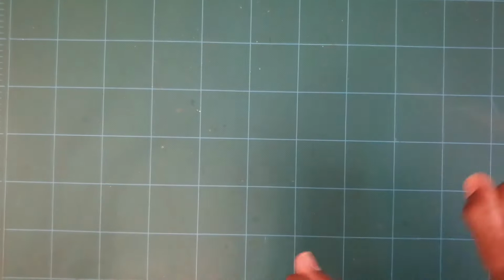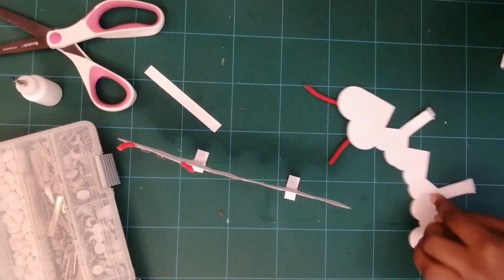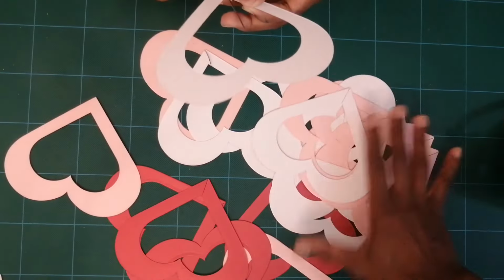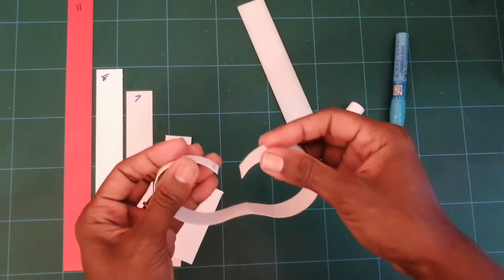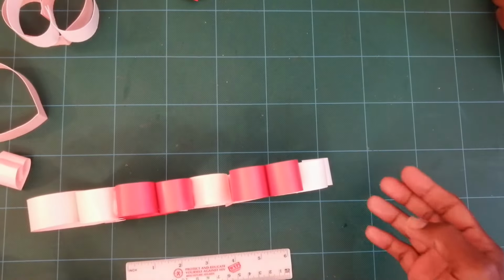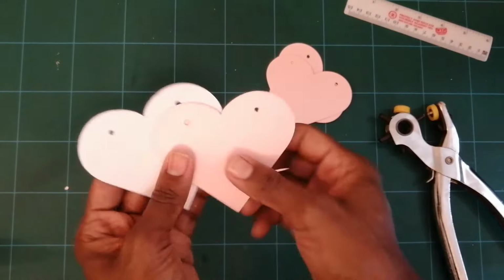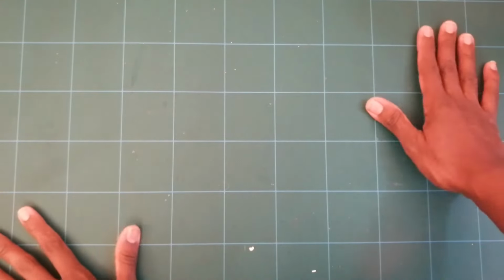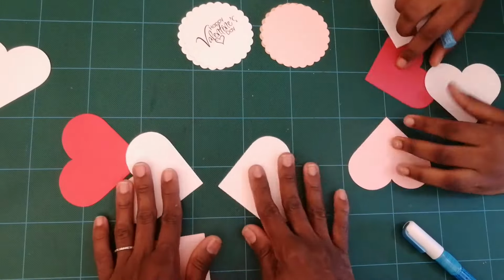11 DIY Valentine’s Day Crafts for Kids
11 DIY Valentine’s Day Crafts for Kids | Handmade Crafts for kids - Tutorial by Crystal Best

Hi guys,

In this video Chase, Jael and I had loads on fun creating 11 fun and cute Valentine’s Day crafts and hope you will follow along with us and  try with your kids this Valentine's Day.

We had such a lovely afternoon crafting and hope you will gather your tools and do the same with your kids! Although these are kid friendly crafts they can be used for your Valentine’s Day decorating and gifts as they are all just so beautiful!

For most of the crafts you would need:

1. Pencil or Sharpie
2. Ruler
3. Adhesive
4. Scissors
5. Cut out Hearts in various sizes
6. Scoring board or tool (end of a ruler)

Specific materials you would need for each craft:
*all measurements are in inches

Chapters:

0:00 Intro
0:40 1/ Name Caterpillar
2:19 2/ Interlocking heart garland
3:18 3/ STEM 3D heart
5:20 4/ Heart banner
6:57 5/ Heart wreath
7:59 6/ Heart flower
8:58 7/ Box pop up Card
10:56 8/ Flying hearts card
11:20 9/ Interlocked hearts card
12:45 10/ 'Heart' air balloon card
13:53 11/ Huge heart shaped card
14:33 Outro

1/ Name Caterpillar
1. A heart for each letter of your name
2. A larger heart for the head
3. Googley eyes
4. A sharpie to write name and draw face
5. 4 pieces of paper ½ inch x 2 inches for legs
6.    Pipe cleaners for antenna

2/ Interlocking heart garland
1. 5 ½ hearts with a cut out heart inside of 3 ½ (as many as you need for the length of your garland)
2. Tape to close hearts

3/ STEM 3D heart
1. 2 Pieces of paper each measuring
     a. 11x1
     b. 8x1
     c. 7x1
     d. 5x1
     e. 3x1
2. Glue
3. Ruler

4/ Heart banner
1. Hearts measuring 3 ½ (as many as you need for the length of your banner)
2. Hole punch
3. String

5/ Heart wreath
1. 10 hearts measuring 11x1
2. A piece of ribbon to hang it

6/ Heart flower
1. 4 - 3 ½ hearts
2. 2 - 3 inch circles one with a sentiment
3. Popsicle stick

7/ Box pop up Card
1. White cardstock - 8 ½ x 5 ½ folded in half
2. Gold cardstock - 5 ¼ x 8 folded in half
3. 2 - ½ inch x 1 ¾ inch strips folded in half
4. 2 - 1 ¾ inch strips
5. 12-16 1 inch hearts
6.  2 ¾ red heart for front
7. 1¾ white heart with sentiment

8/ Flying hearts
1. Red cardstock - 8 ½ x 5 ½ folded in half
2. 2 inch heart with sentiment
3. 9 - 1 inch hearts folded in half (you can write little messages in these hearts)

9/ Interlocked hearts
1. White cardstock - 8 ½ x 5 ½ folded in half
2. Tan cardstock 5 ¼ x 4
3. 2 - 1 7/8 x 3 Square with top rounded (1 red and 1 white)

10/ 'Heart' air balloon
1. Pink cardstock - 8 ½ x 5 ½ folded in half
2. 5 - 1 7/8 hearts (3 white and 2 pink)
3. String
4. Tan cardstock ¾ x ¾ cut into a basket shape
5. Two fluffy clouds
6. 1 inch heart
7. 5/8 x 2.5 sentiment strip
8. Sharpie to draw birds

11/ Huge heart shaped card
1. 8 ½ x11 white cardstock folded in half
2. 5 ¾ red inch wide heart to draw card
3. 5 ¼ red heart to layer on top
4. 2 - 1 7/8 x 3 Square with top rounded 1 red and 1 white (Interlocked like previous card)

Now go have a Crafty morning with your loved ones and create something beautiful!

Check my other videos here…

If you are interested in supporting my channel you can donate a small amount

Products I Use:
Adhesives
Art glitter glue
Precision tip glue dispenser
Double sided tape
Double sided foam tape
Paper cutters
Fiscars Trimmer
Trimmer Blades
Fiscars Guillotine Trimmer
Scoreboards
WRMK mini
Scissors
Precision scissors
Scotch titanium scissors
Tools
Bone Folder
T-Square ruler
Piercing tool
Scoring tool
Craft Tweezers
Big Shot Machine

Let’s connect!